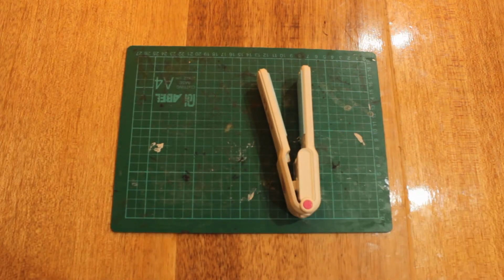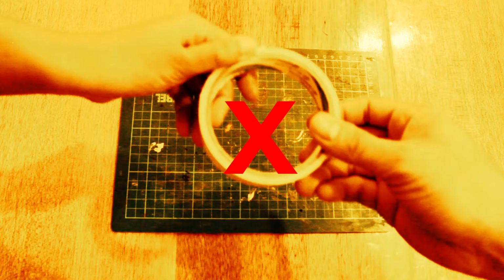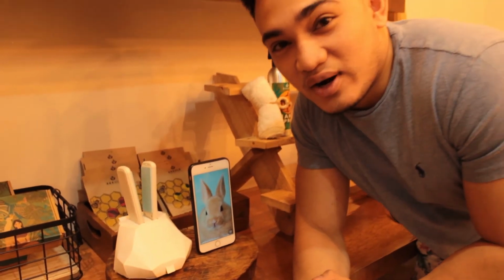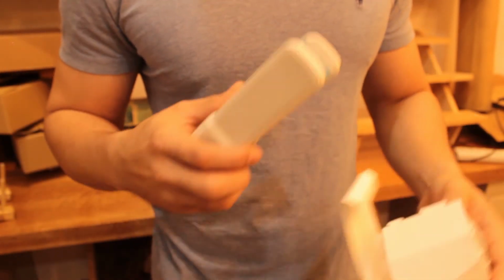Under the SHED | Ep 01: Hare Iron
Welcome to Under the SHED! We shed light on modern, revolutionary, and innovative packaging design.

This week, Nico is packaging a hair iron...inspired by bunny ears?! :-O
Let us know what you think on the comments section!

Hosted by: Nico Ballesteros
Packaging Design by: Michele Ampil
Edited by: Keziah Fuentes

Produced by the SHED Packaging Company | Manila, Philippines